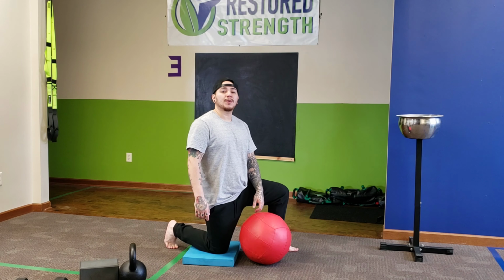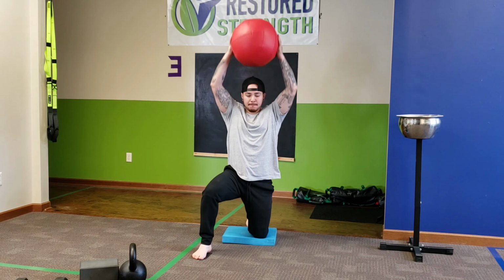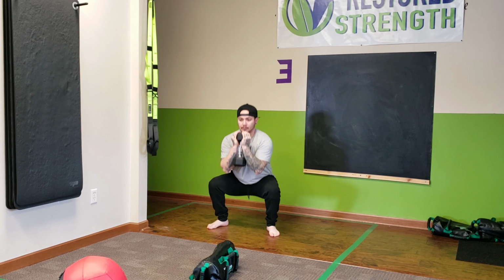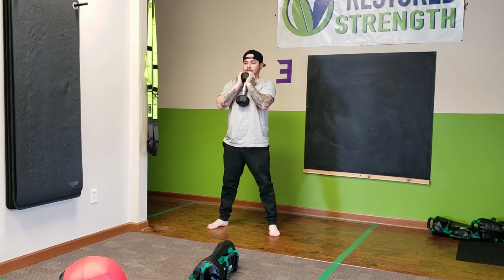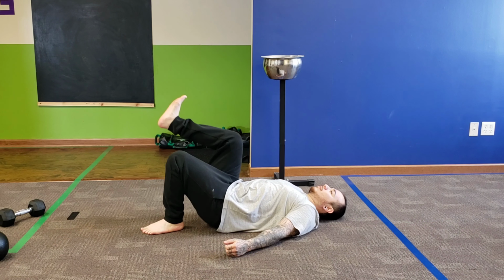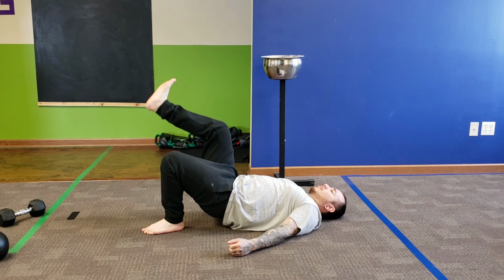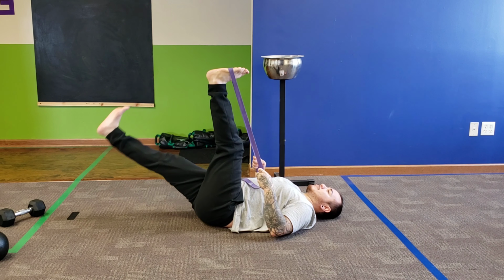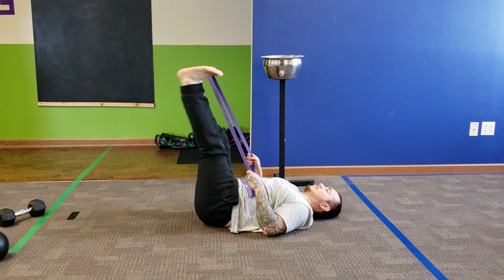Workout D B1 P2 Spring Training 2021